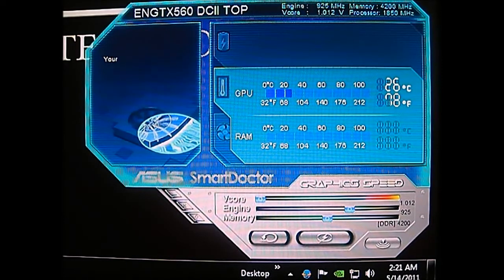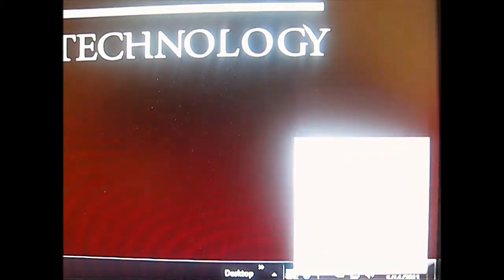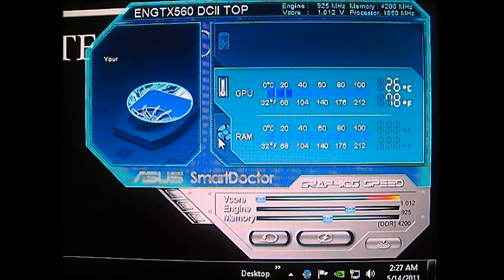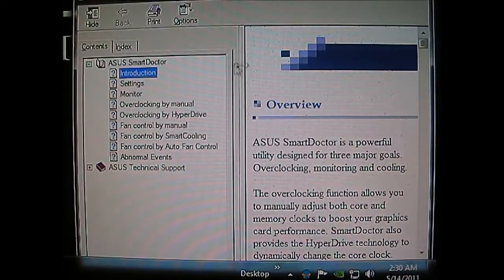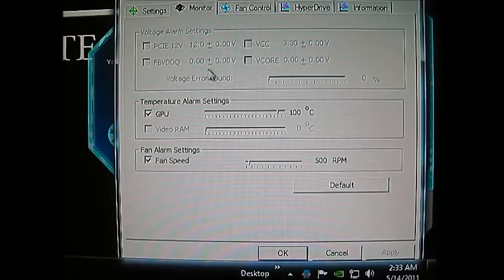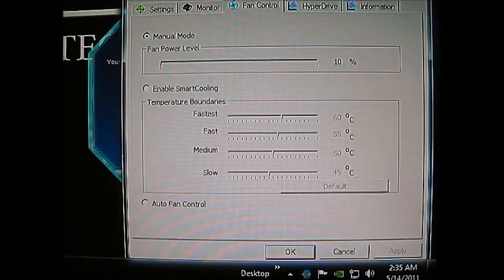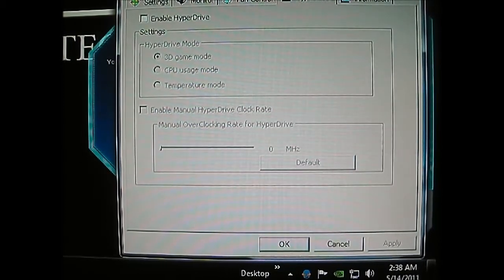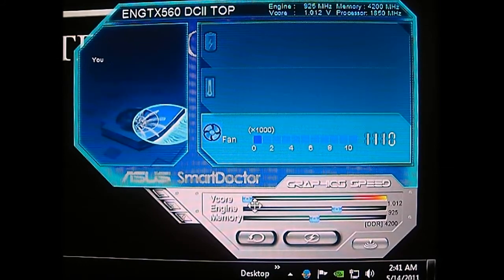ASUS GeForce GTX 560 DirectCU II TOP - Software and Fan Noise Comparison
-- For the full review and benchmarks

The ASUS GTX560 DirectCU II TOP video card has a core overclock of 925MHz and memory overclock of 2100MHz. The ASUS GTX560 DirectCU II TOP is equipped with dual fans to keep the thermal levels of the overclocked GPU in check. The combination of the GF114 architecture and ASUS' Super Alloy Power optimizations make the GeForce GTX560 DirectCU II TOP more powerful and more energy efficient than reference GeForce GTX 560's. The ASUS GeForce GTX 560 DirectCU II also comes bundled with the ASUS SmartDoctor monitoring and overclocking utility, as well as the ASUS GamerOSD benchmarking and media capturing software.